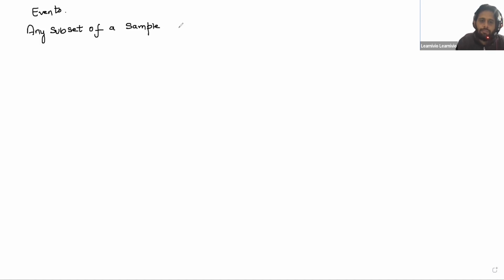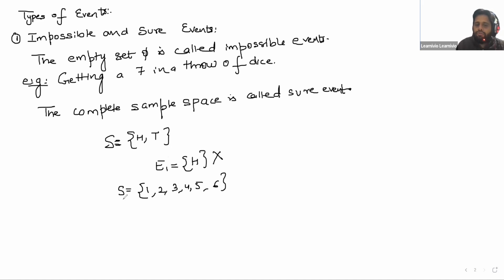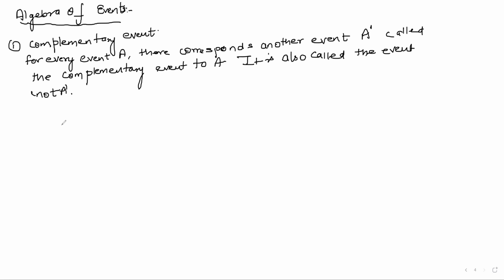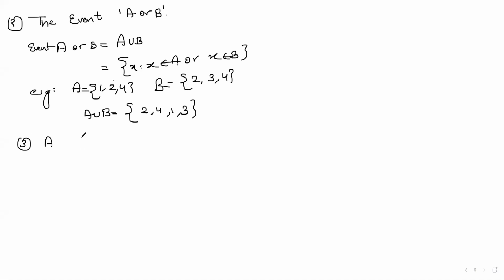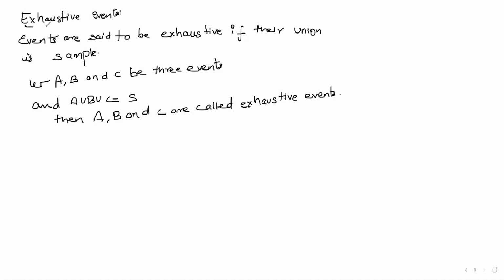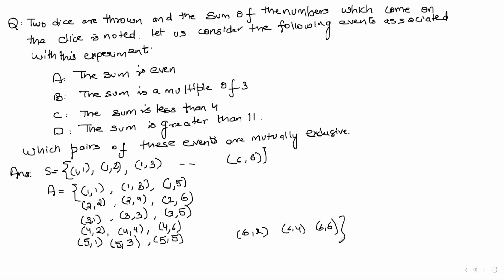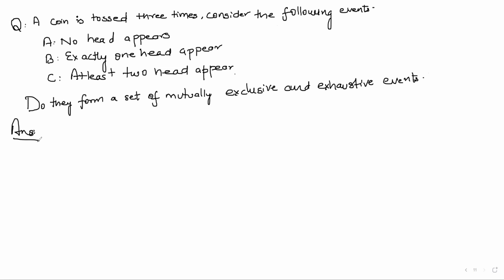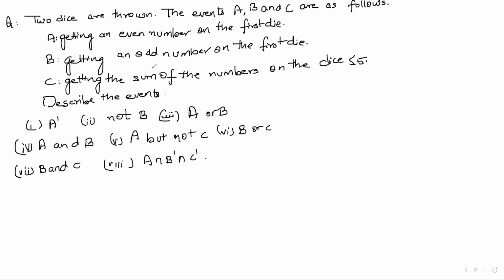Learnivio | Events and types of Events | Probability | Lect 1 | MEB | 15-01-2022